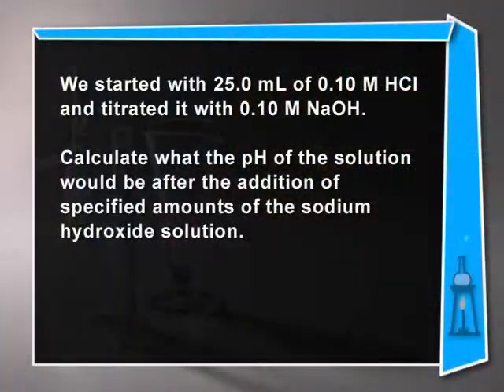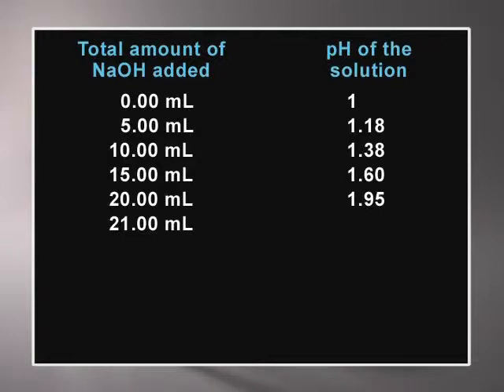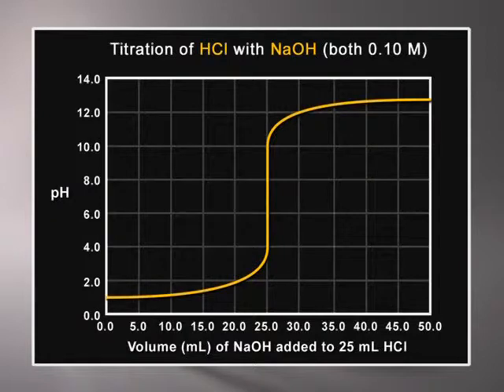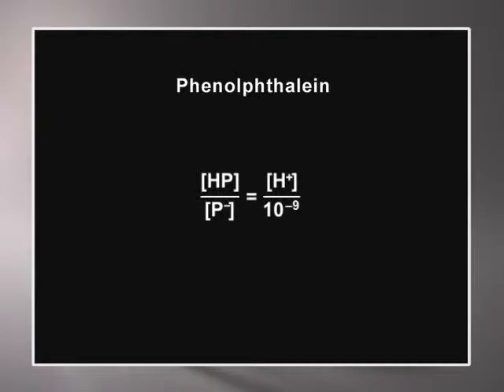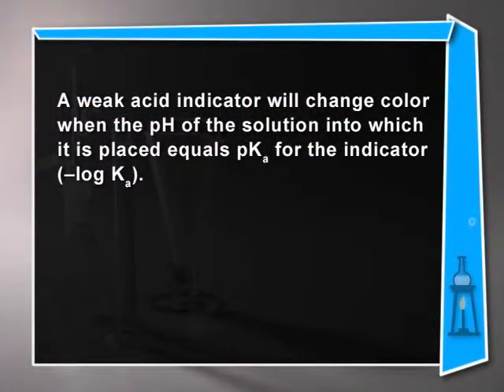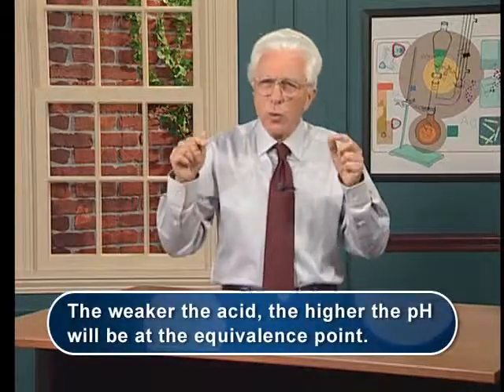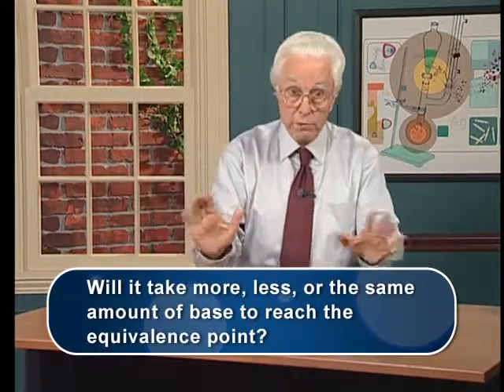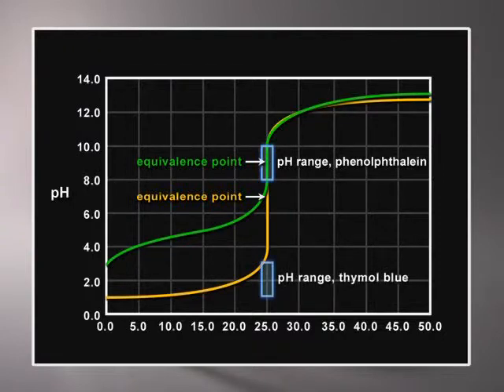Titration Curves and Indicators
Here we come with a topic of titration.